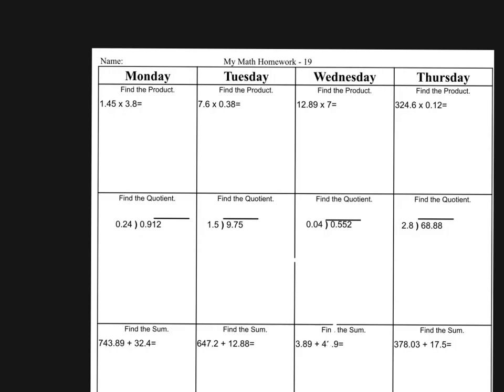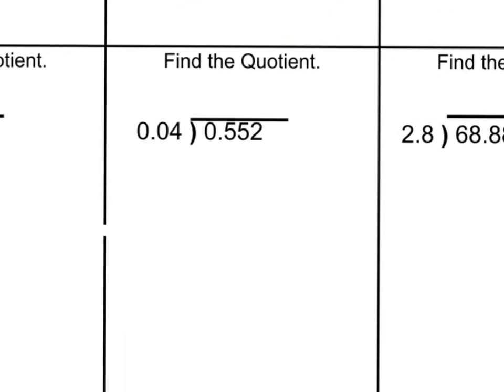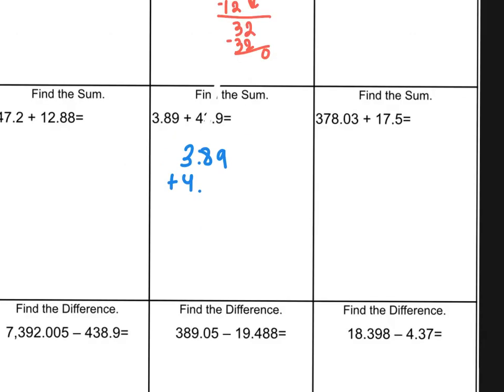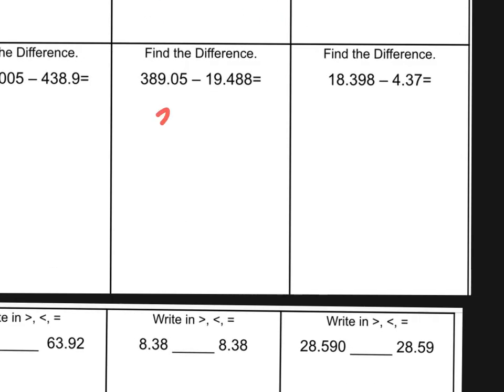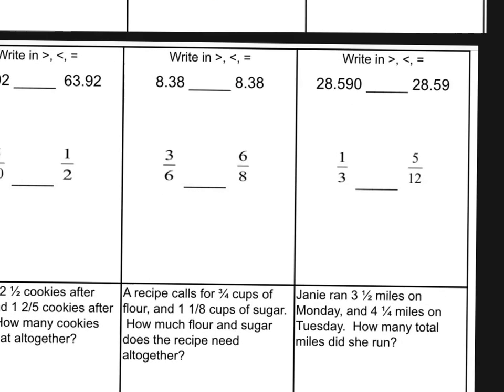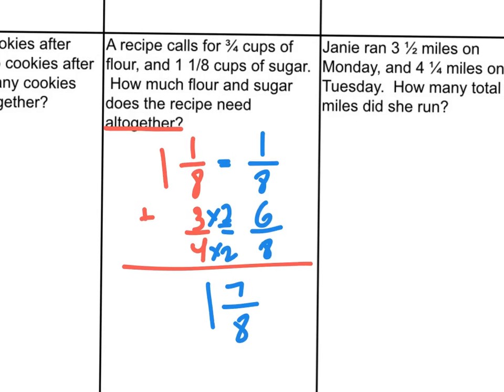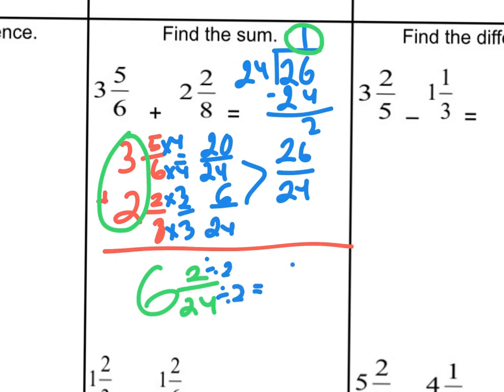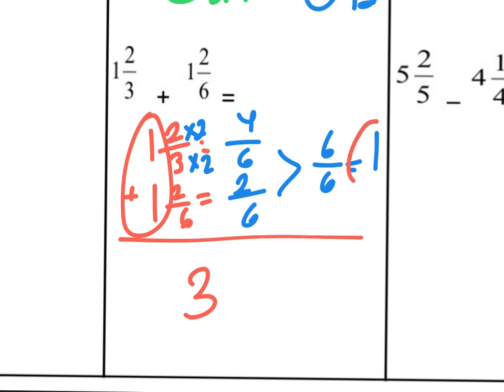My Math Homework #19 Wednesday